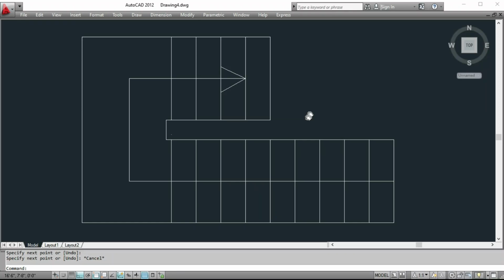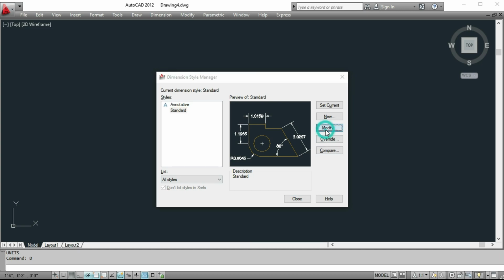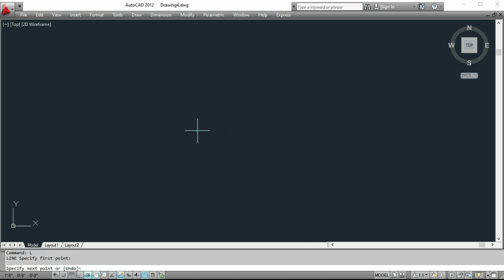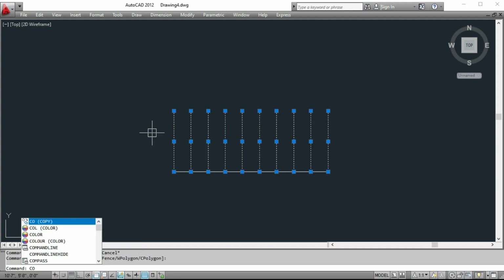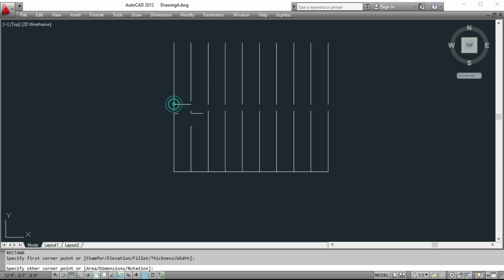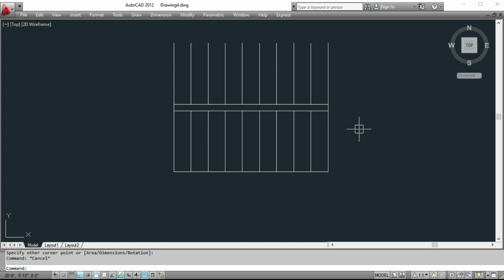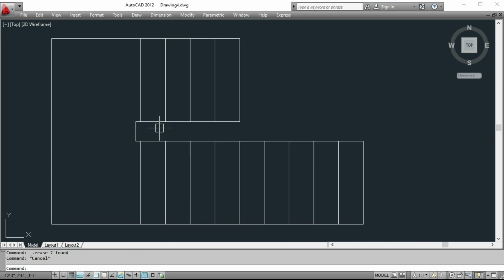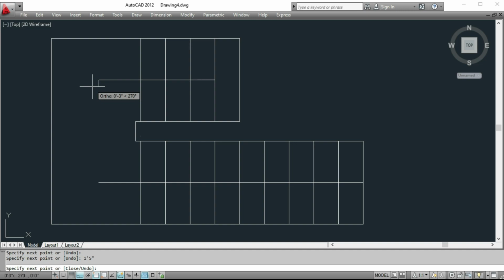How to make 2D Stairs in AutoCAD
Write a Description How to make 2D Stairs in AutoCAD

AutoCAD is a popular computer-aided design software used by architects, engineers, and designers to create 2D and 3D models. If you want to create a 2D staircase in AutoCAD, you can follow these steps:

Open AutoCAD: Launch AutoCAD and create a new drawing file.

Set up your workspace: Set up your workspace according to your preferences. For example, you may want to turn on the grid, snap to the grid, and change the units to inches or millimeters.

Draw the stair shape: Use the line tool to draw the outline of your stair shape. Make sure to draw it to scale, using the dimensions of the actual stair you want to create.

After drawing the line, we will use the offset command and set the distance to 10 inches.

We will use the copy command and give a copy distance of 3 feet 4 inches.

We will use the rectangle command and trim off any unnecessary parts using the trim command.

After that, we will draw a line from the center indicating which side of the stairs is the upward direction.

The 2D stairs drawing is now ready.